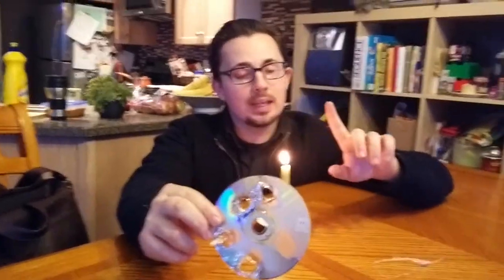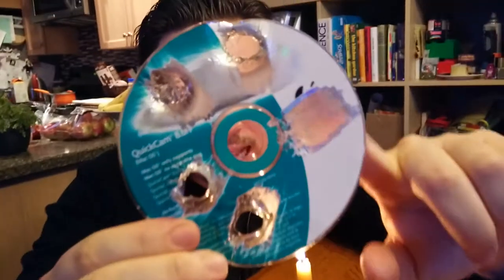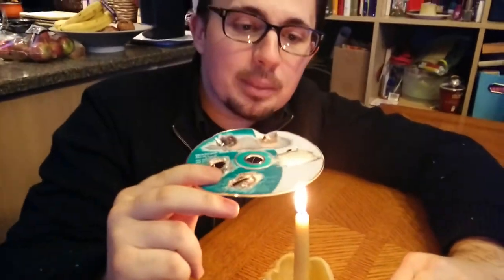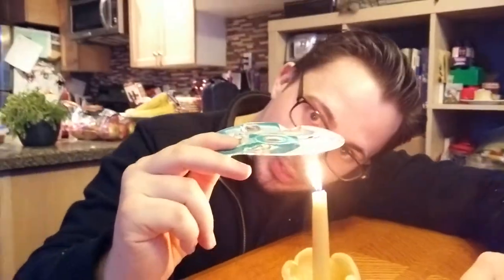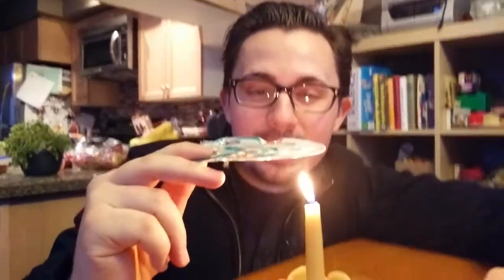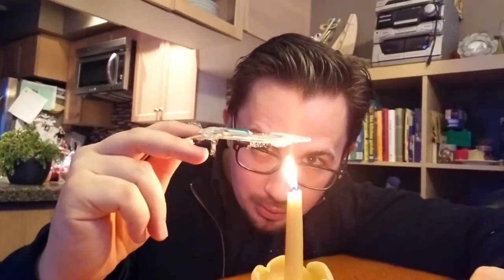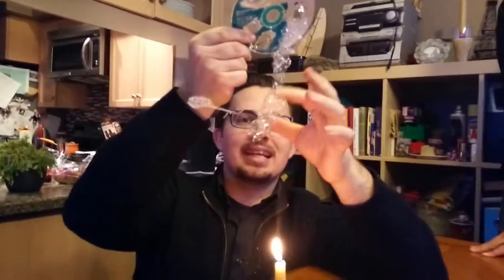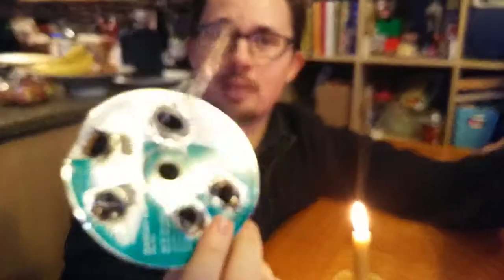How to blow CD bubbles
In this quick tutorial learn how to blow amazing bubbles using old CDs. Seeing is believing...